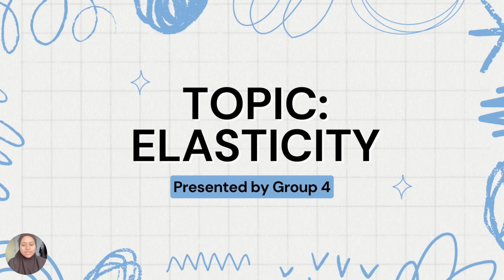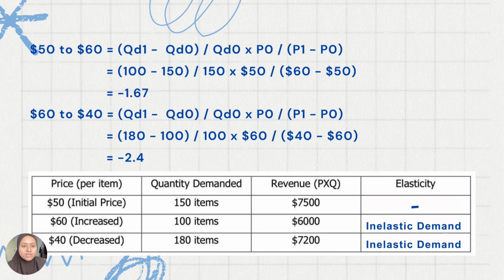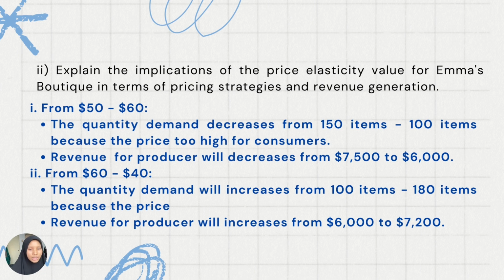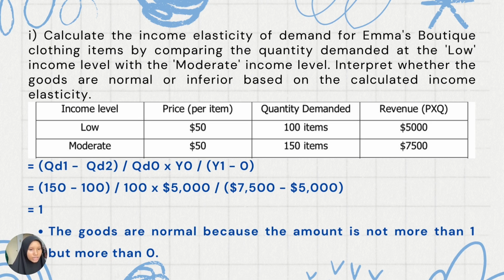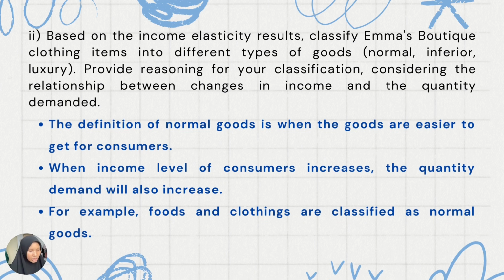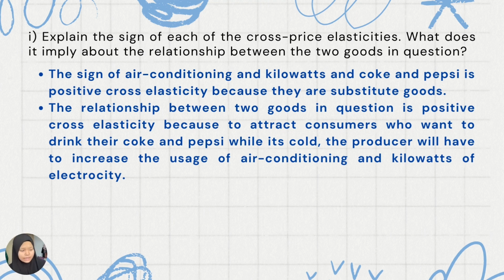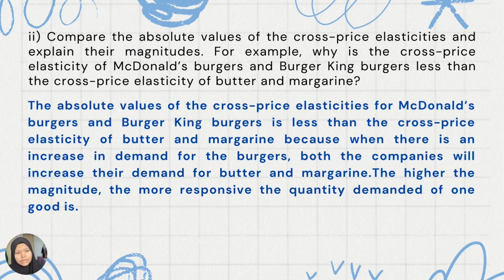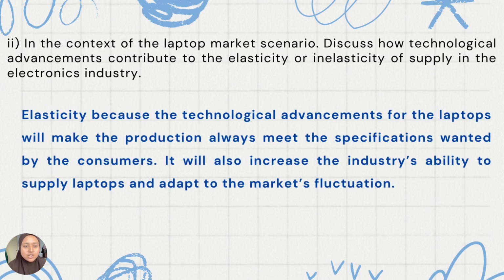Group 4 (Syahirah, Adibah, and Shazline)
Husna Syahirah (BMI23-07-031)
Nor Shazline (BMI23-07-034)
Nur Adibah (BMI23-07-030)